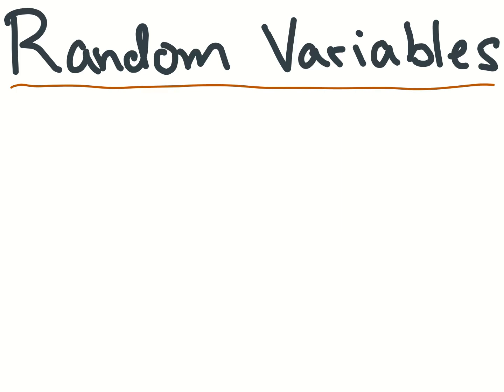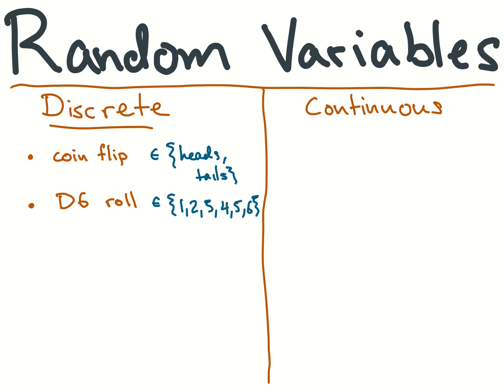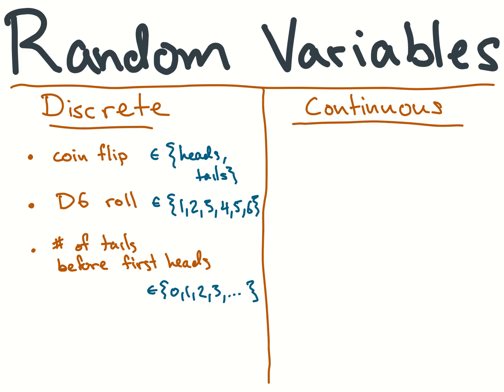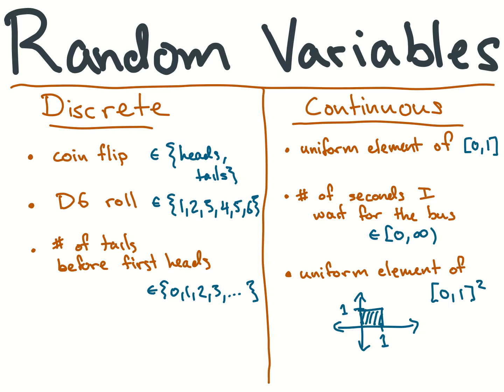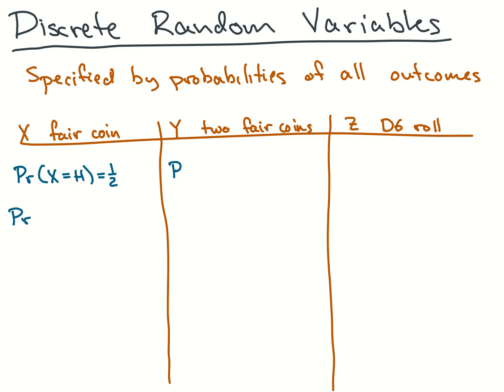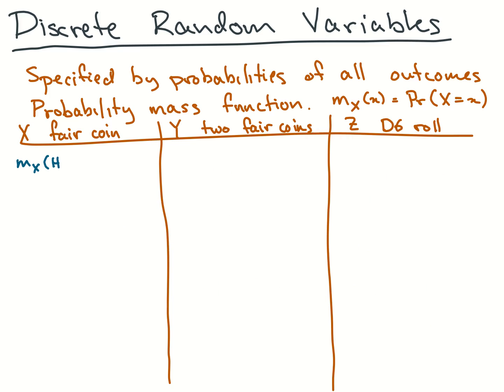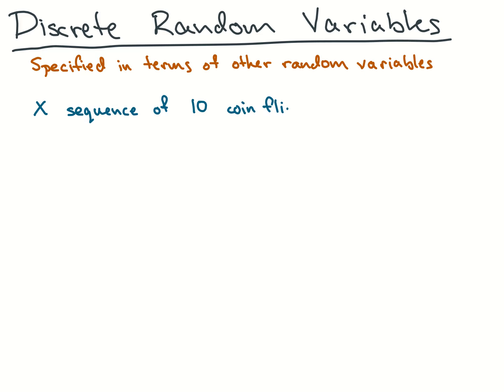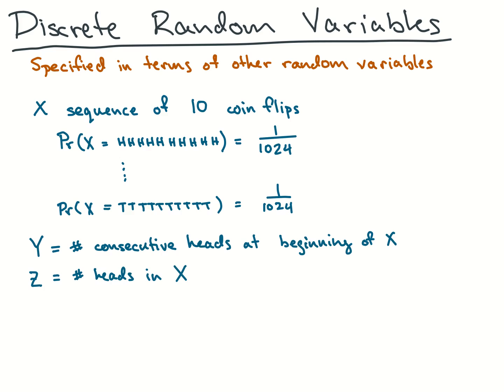3 1 random variables pmf transformations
basic definitions on random variables